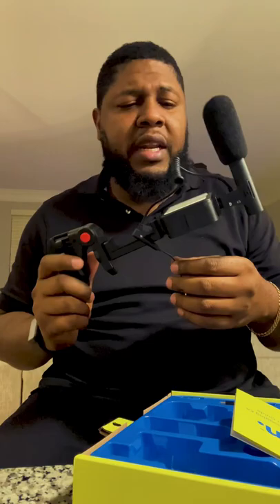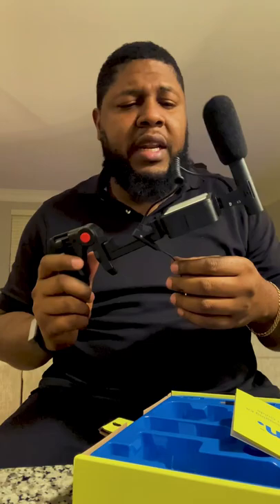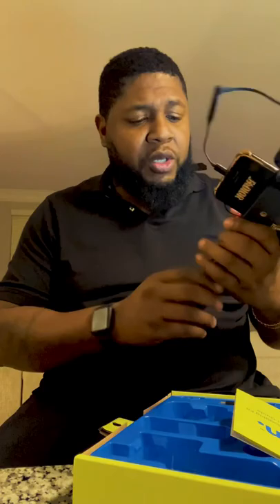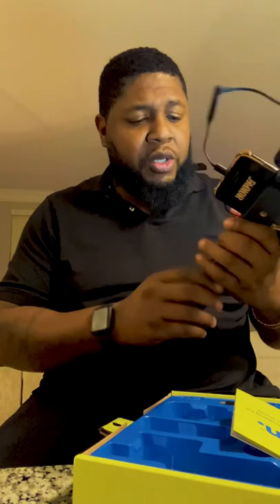$35 Smartphone Vlogging Kit with Bluetooth remote by Onn a walmart brand maastech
Twiter: @miguelitopty

Twiter: @miguelitopty